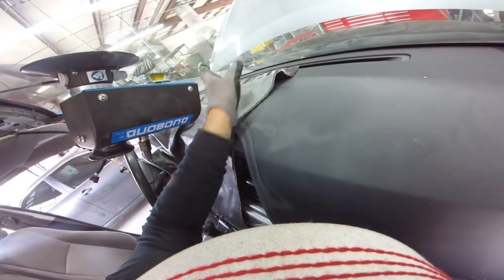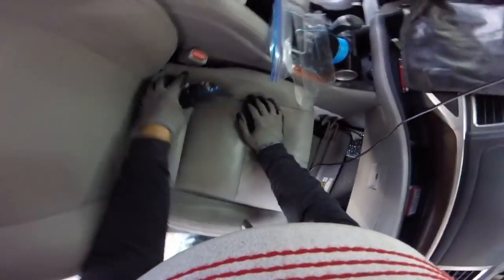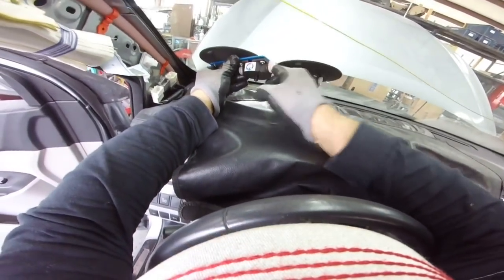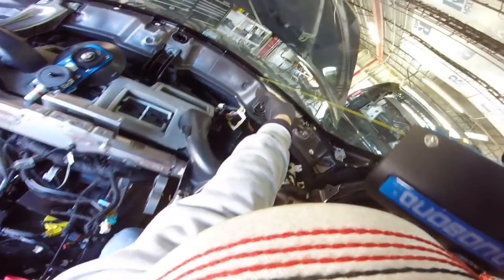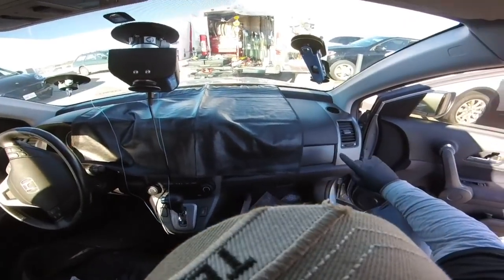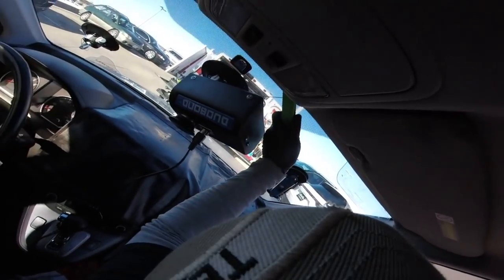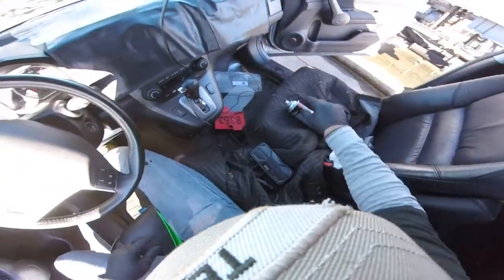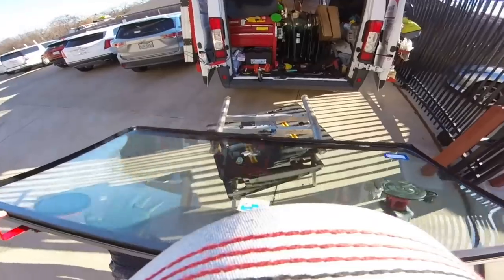DUOBOND- RL-EEZ WINDSHIELD CUT OUT SYSTEM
Still working in the technique..for best results